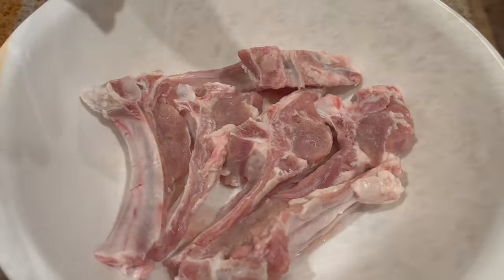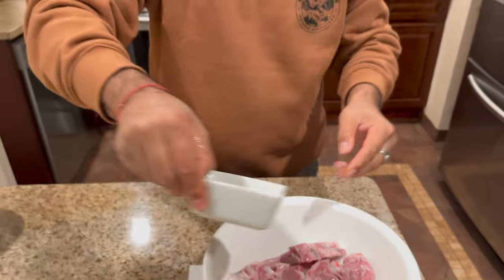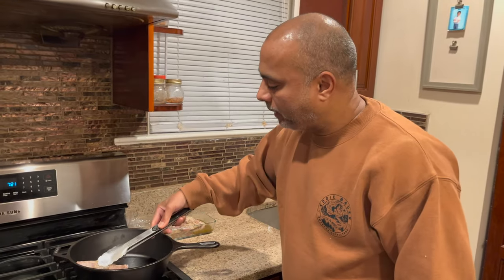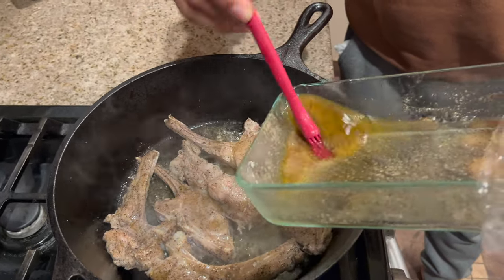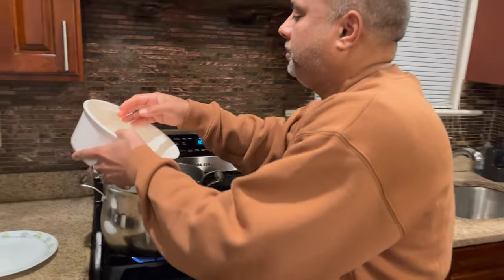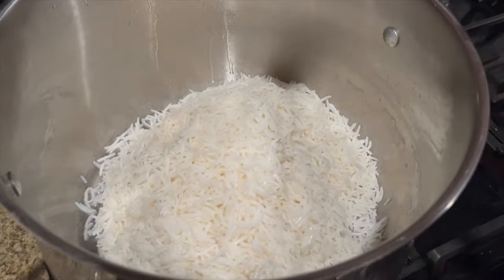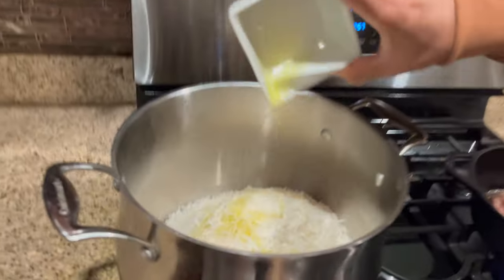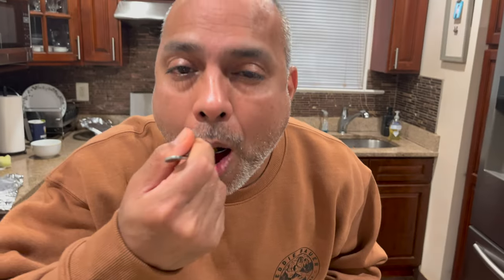Persian style lamb chops and rice